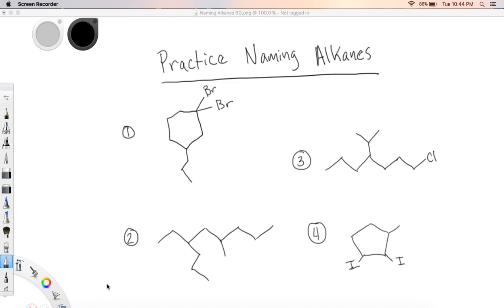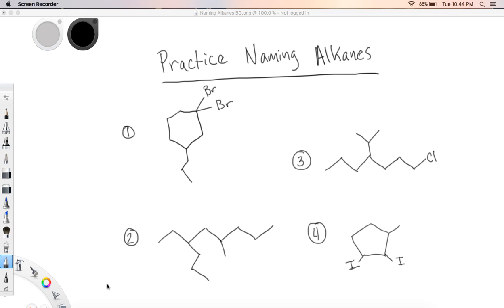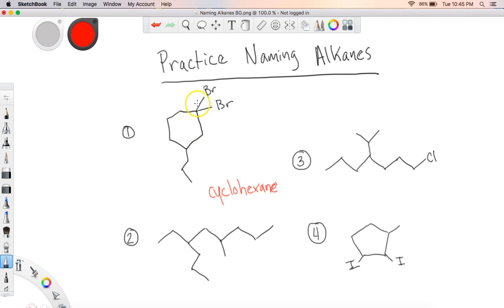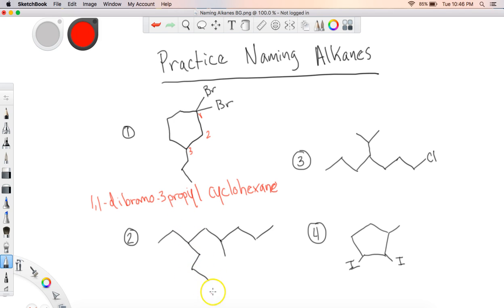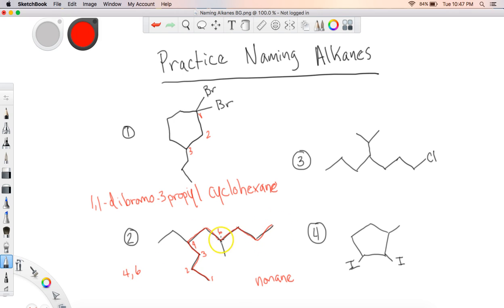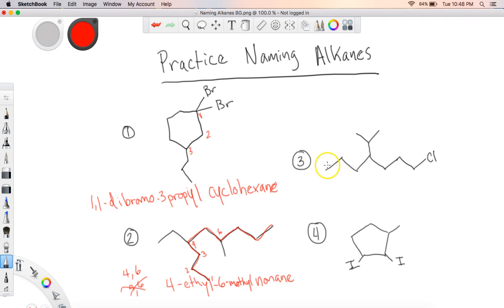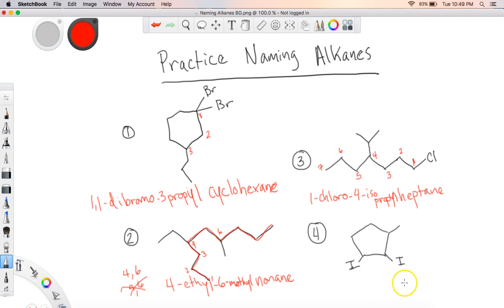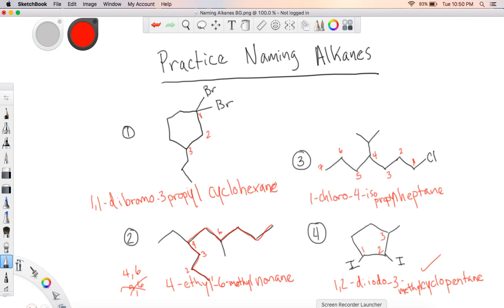Practice Naming Alkanes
A practice lesson for alkane nomenclature by IUPAC standards.